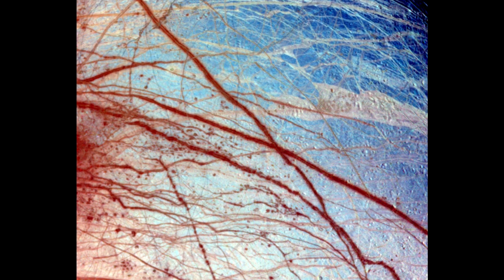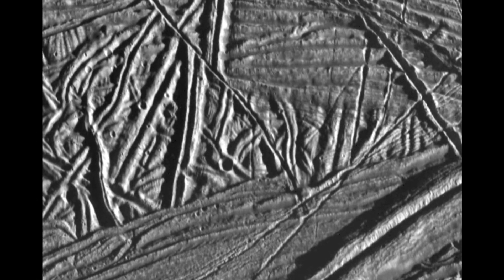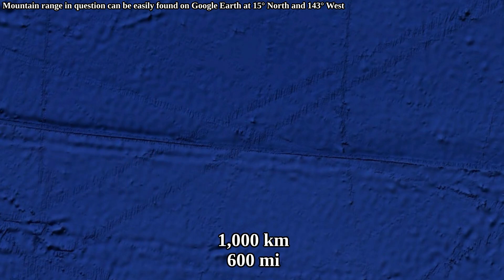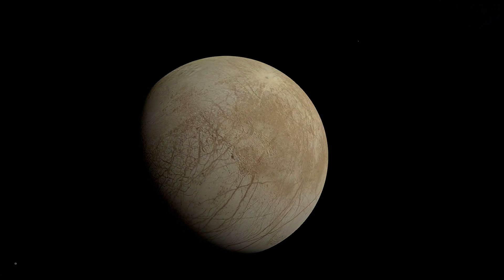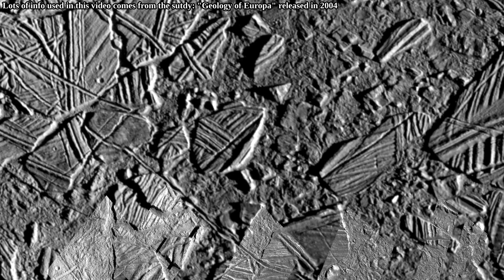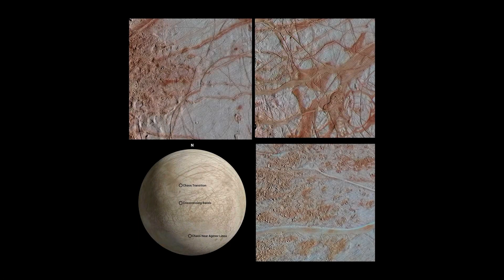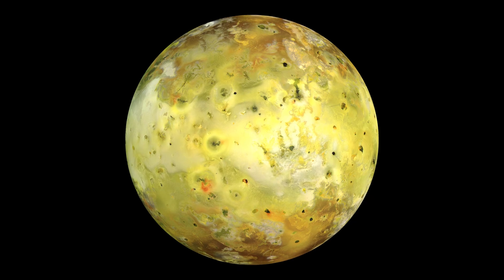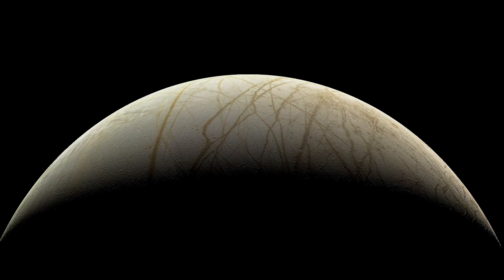Europa's Bizarre Surface - Jupiter's Oceanic Moon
Europa has geology unlike anywhere else in the solar system including the Earth. On a large scale, it is the smoothest known object, but a closer look reveals a terrain filled with hills and ridges everywhere. On top of that the surface is quite colorful, the reddish coloration indicates a presence of carbon based molecules, if they come from its subsurface ocean then it is an indication that life might be lurking in them. This video also examines most of Europa’s other peculiar geological features such as chaos, bands, smooth areas and multi ring craters. During the 2030s we are going to get an even more in depth look into these features because two satellites are on their way to Jupiter with a dedication to study Europa, those two satellites are NASA's Europa Clipper, which will be launching this month, and ESA’s JUICE satellite already launched last year. The future for the exploration of this moon is bright, hopefully we don’t just stop with these satellites and eventually get working towards drilling into the water ice crust of Europa such that we finally see what is actually going on there.

Some clips used in this video were made with Space Engine.

2. Audionautix - Horror13